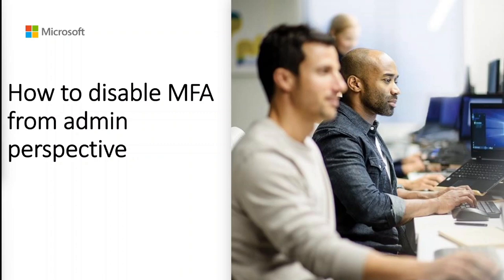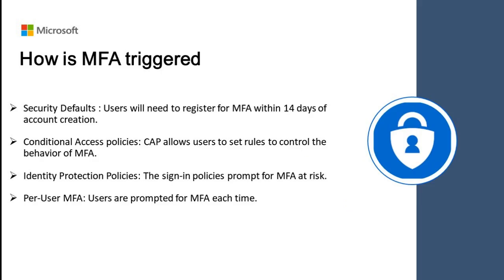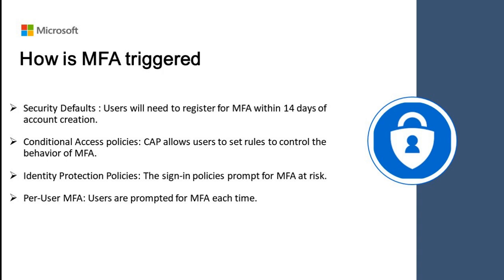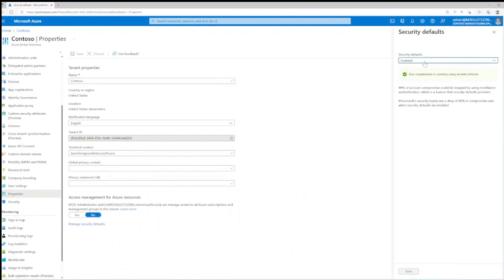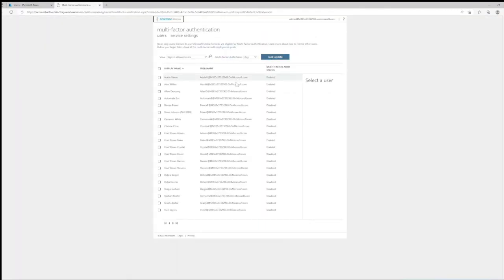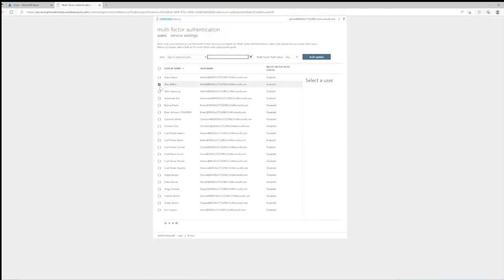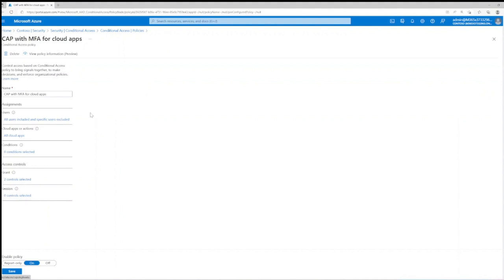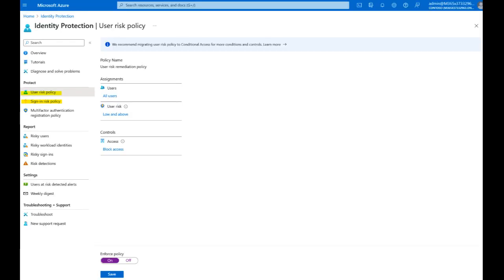How to disable Microsoft Entra multi-factor authentication MFA from an admin perspective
Multi-factor authentication (MFA) is a process in which a user is prompted for additional forms of identification during a sign-in event. For example, the prompt could be to enter a code on their cellphone or to provide a fingerprint scan. There may be times when you need to temporarily disable MFA.

In this video tutorial from Microsoft, you will receive an overview on Azure AD multi-factor authentication (MFA) from an admin perspective.

Azure Active Directory is now Microsoft Entra ID, all other Azure Active Directory branded products are now “Microsoft Entra”. Any reference to Azure Active Directory within this video should be replaced with Microsoft Entra or  Microsoft Entra ID as applicable.